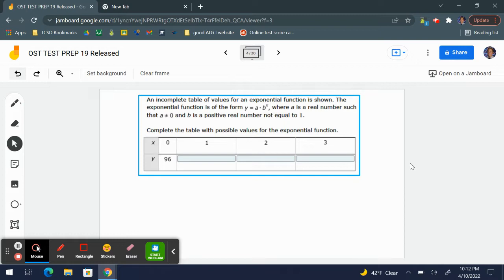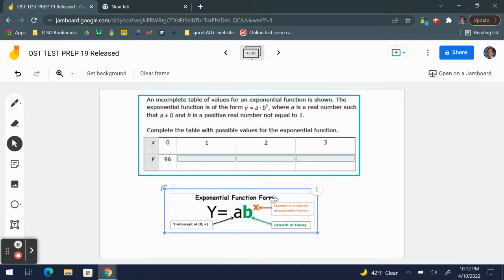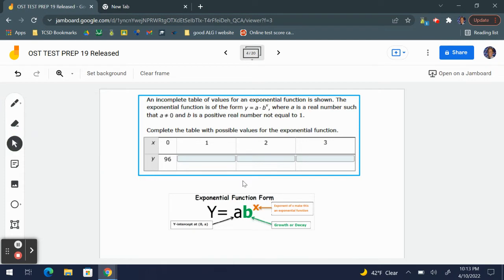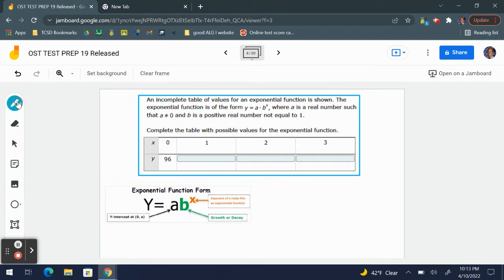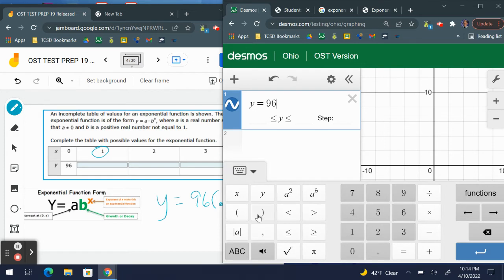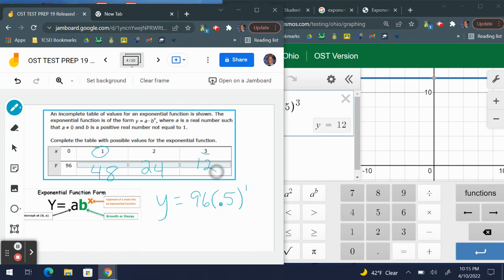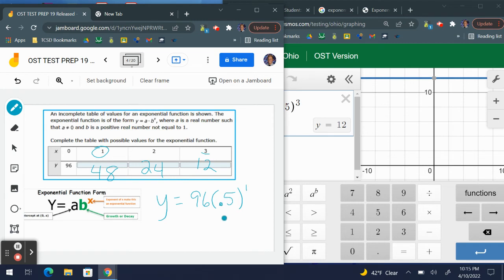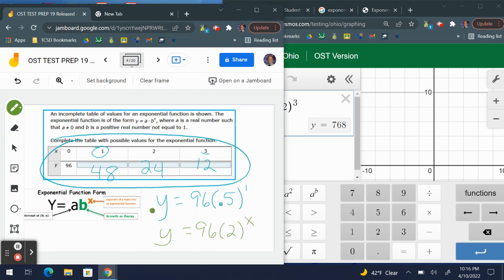OST 2019 Spring Released Questions, Question #4